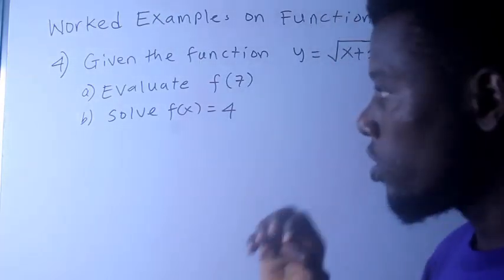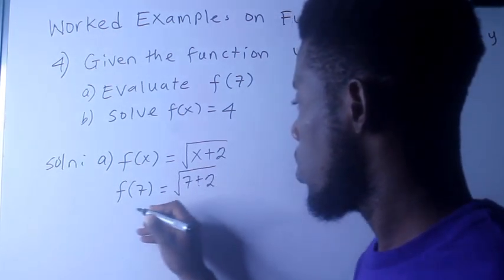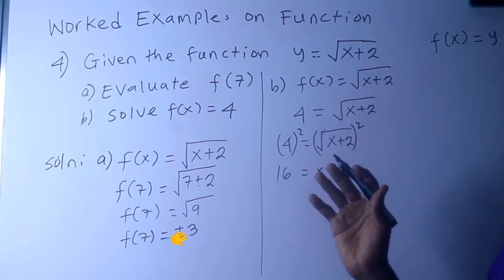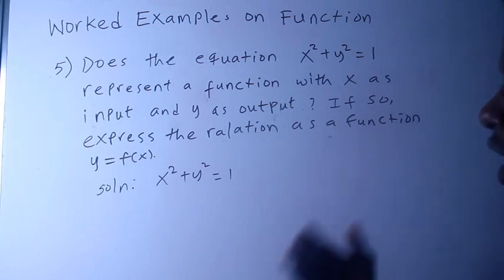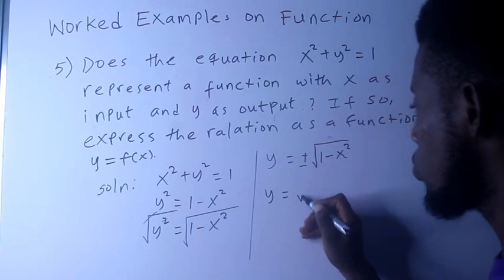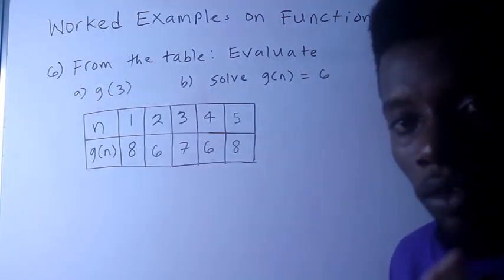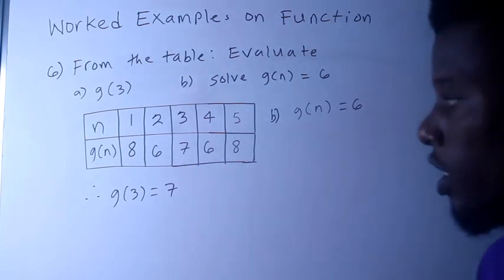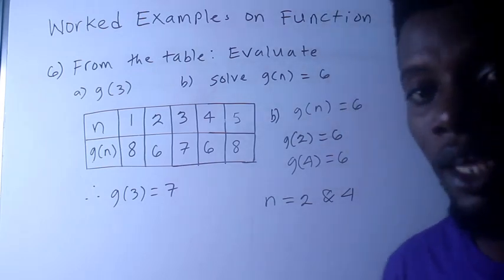Worked Examples on Function continue